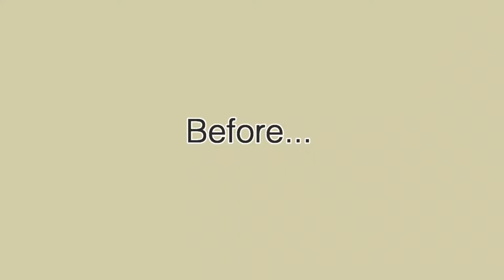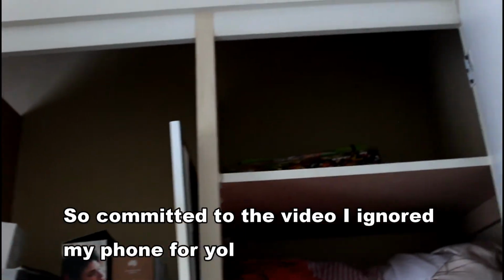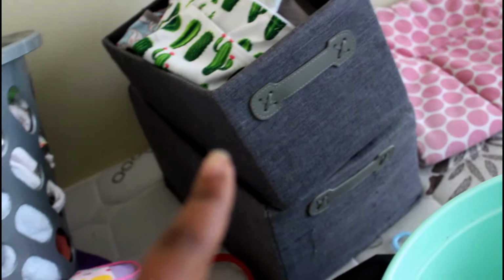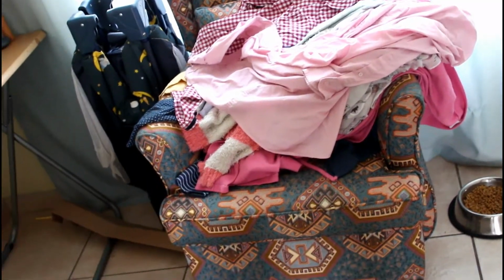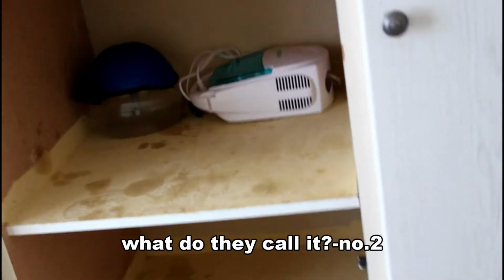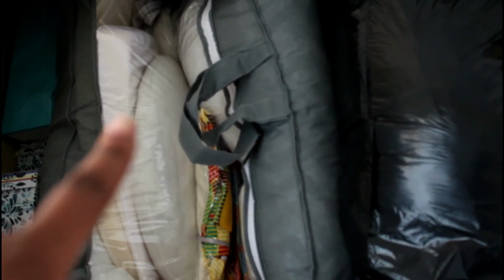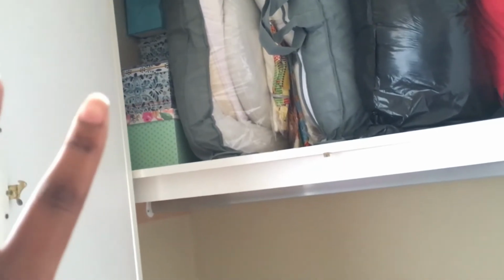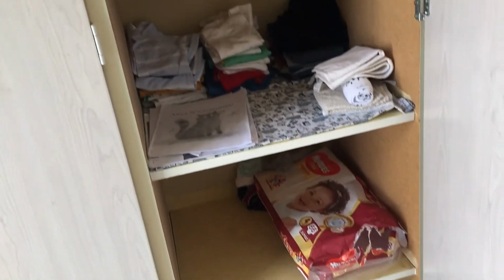Declutter with me|| Twin mom|| South African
Hellooo Bo sweery,

I have been so motivated by many Youtubers lately and I am a bit of a perfectionist and trying to live a minimalist life as much as possible.

May this motivate you if this has been something you want to do.

This Content should not be used without permission.